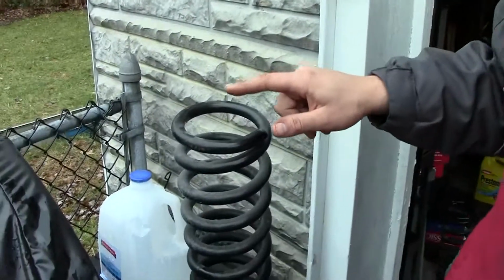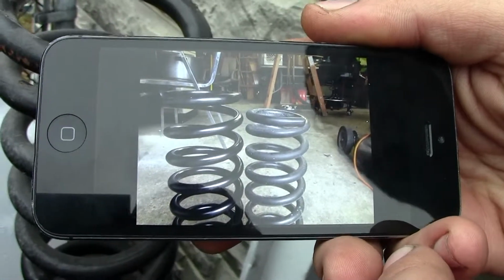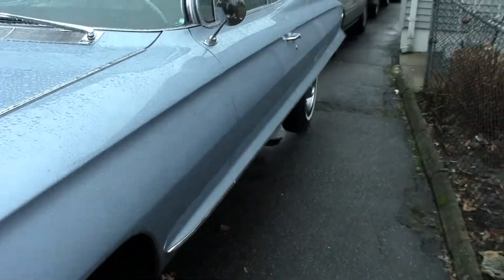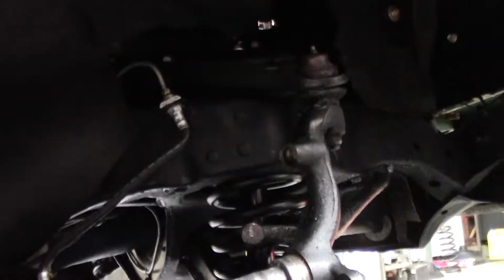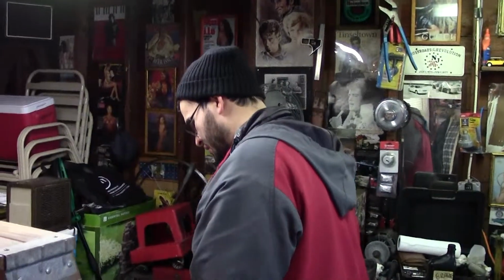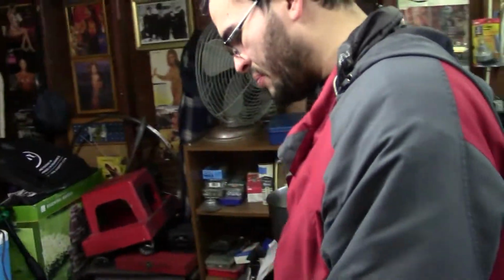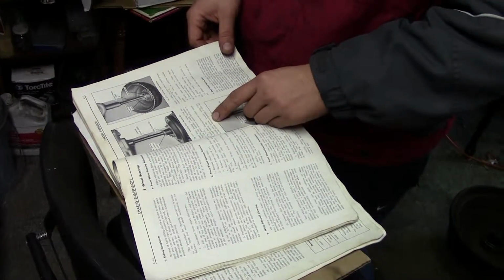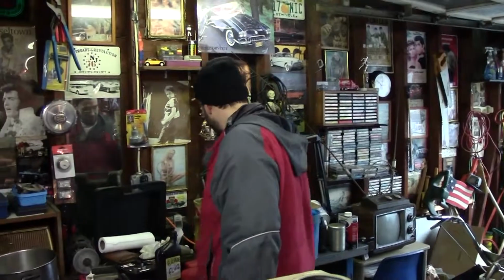how to make Cadillac ride like a Cadillac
in order to achieve the correct ride for this 1962 Cadillac great strides were made to achieve just the right spring combination